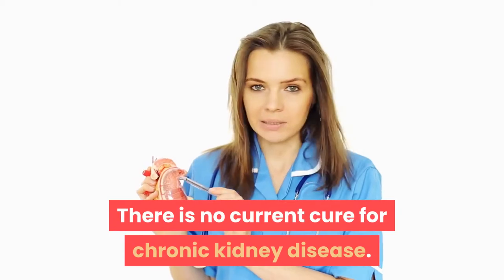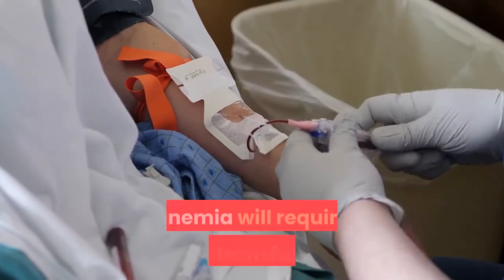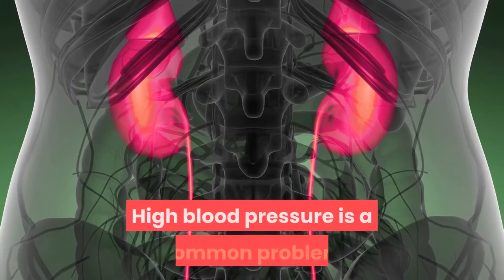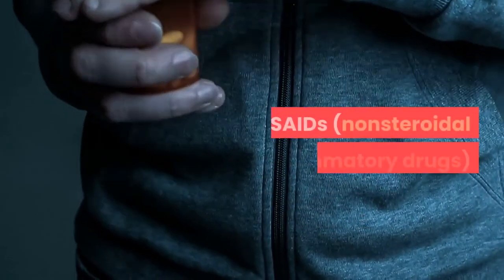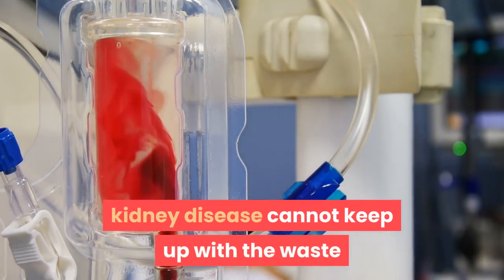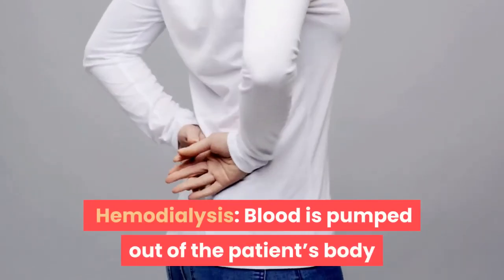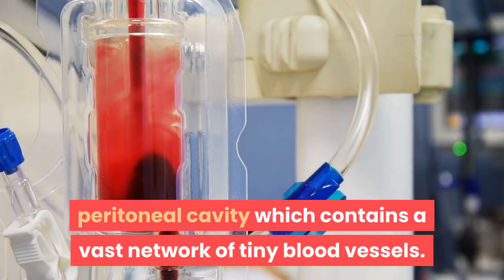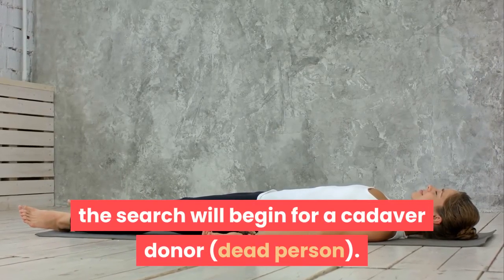Chronic Kidney - 8 treatments for chronic kidney disease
There is no current cure for chronic kidney disease. However, some therapies can help control the signs and symptoms, reduce the risk of complications, and slow the progression of the disease.
Patients with chronic kidney disease typically need to take a large number of medications. Treatments include:

Anemia treatment

Hemoglobin is the substance in red blood cells that carries vital oxygen around the body. If hemoglobin levels are low, the patient has anemia.
Some kidney disease patients with anemia will require blood transfusions. A patient with kidney disease will usually have to take iron supplements, either in the form of daily ferrous sulfate tablets, or occasionally in the form of injections.

Phosphate balance

People with kidney disease may not be able to eliminate phosphate from their body properly. Patients will be advised to reduce their nutritional phosphate intake – this usually means reducing consumption of dairy products, red meat, eggs, and fish.

High blood pressure is a common problem for patients with chronic kidney disease. It is important to bring the blood pressure down to protect the kidneys, and subsequently slow down the progression of the disease.

Skin itching

Antihistamines, such as chlorphenamine, may help alleviate symptoms of itching.

Anti-sickness medications

If toxins build up in the body because the kidneys don’t work properly, patients may feel sick (nausea). Medications such as cyclizine or metaclopramide help relieve sickness.

NSAIDs (nonsteroidal anti-inflammatory drugs)

NSAIDs, such as aspirin or ibuprofen should be avoided and only taken if a doctor recommends them.

End-stage treatment

This is when the kidneys are functioning at less than 10-15 percent of normal capacity. Measures used so far – diet, medications, and treatments controlling underlying causes – are no longer enough. The kidneys of patients with end-stage kidney disease cannot keep up with the waste and fluid elimination process on their own – the patient will need dialysis or a kidney transplant in order to survive.
Most doctors will try to delay the need for dialysis or a kidney transplant for as long as possible because they carry the risk of potentially serious complications.

Kidney dialysis

Peritoneal dialysis is a treatment option for chronic kidney disease.
There are two main types of kidney dialysis. Each type also has subtypes. The two main types are:

- Hemodialysis: Blood is pumped out of the patient’s body and goes through a dialyzer (an artificial kidney). The patient undergoes hemodialysis about three times per week. Each session lasts for at least 3 hours.

- Experts now recognize that more frequent sessions result in a better quality of life for the patient, but modern home-use dialysis machines are making this more regular use of hemodialysis possible.

- Peritoneal dialysis: The blood is filtered in the patient’s own abdomen; in the peritoneal cavity which contains a vast network of tiny blood vessels. A catheter is implanted into the abdomen, into which a dialysis solution is infused and drained out for as long as is necessary to remove waste and excess fluid.

Kidney transplant

The kidney donor and recipient should have the same blood type, cell-surface proteins and antibodies, in order to minimize the risk of rejection of the new kidney. Siblings or very close relatives are usually the best types of donors. If a living donor is not possible, the search will begin for a cadaver donor (dead person).